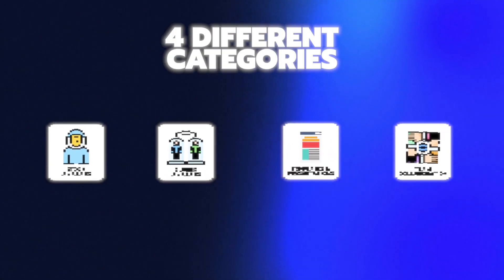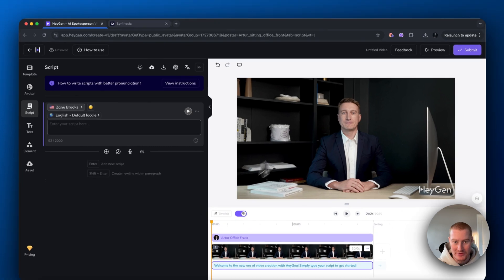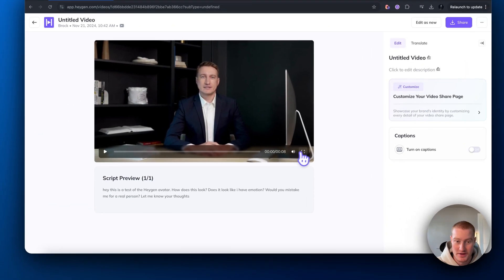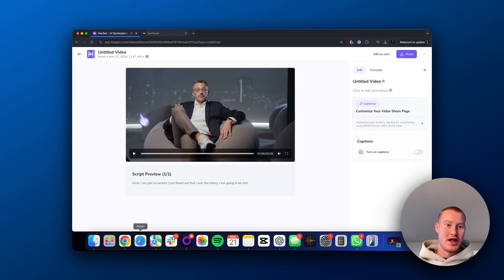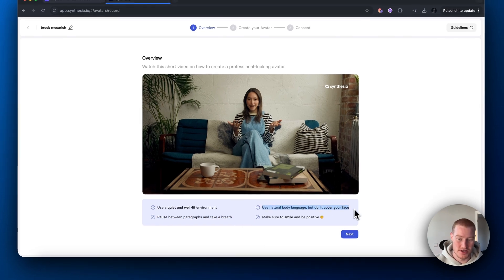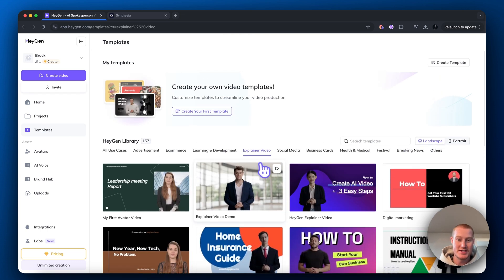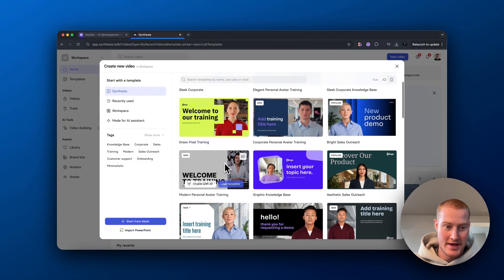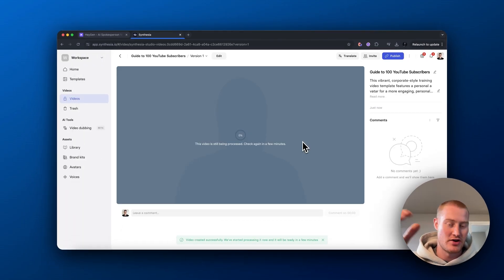Create AI Content on Autopilot (Synthesia vs Heygen)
In this video we compare the top 2 AI avatar platforms. AI avatars are going to be a massive part of the future of content creation in the coming years and we discuss how to leverage this new technology.

0:00 - Intro
1:58 - Testing Stock Avatars
7:20 - Cloned Avatars
10:15 - Templates/Presentations
16:15 - Collaborations Ability
17:20 - Which Platform I Would Choose